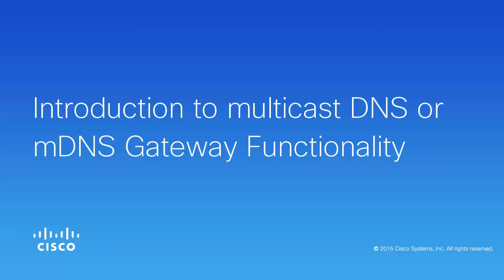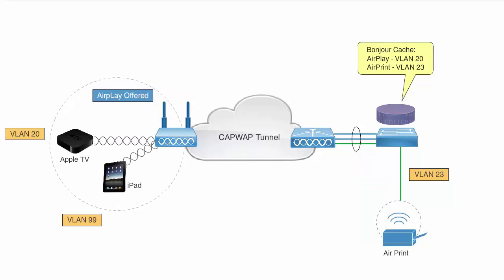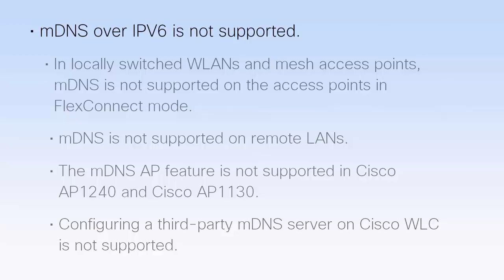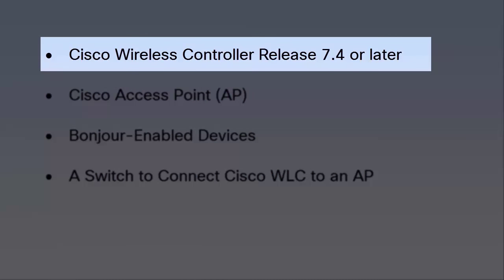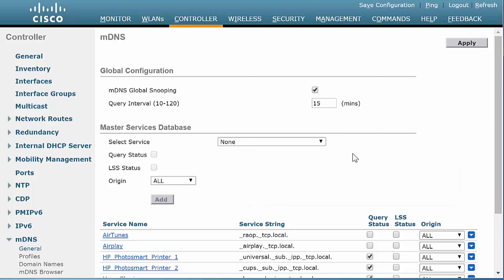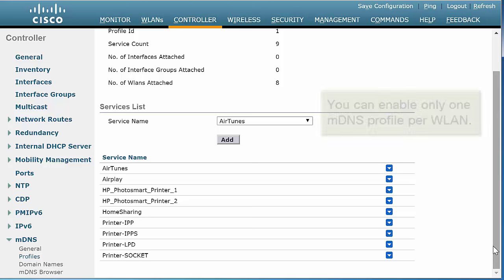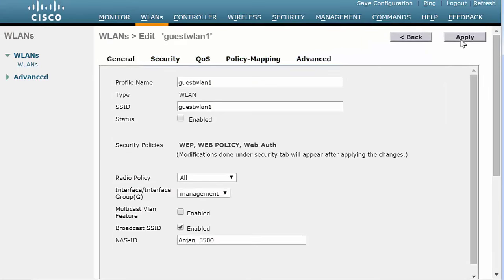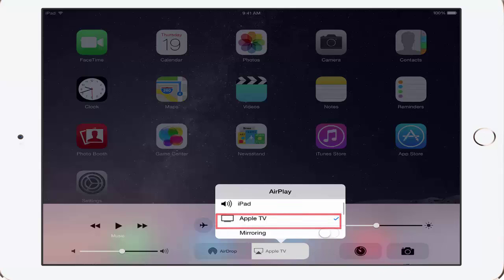Multicast Domain Name System Configuration on Cisco WLC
This video shows how to configure mDNS on Cisco Wireless Controller or Cisco WLC.